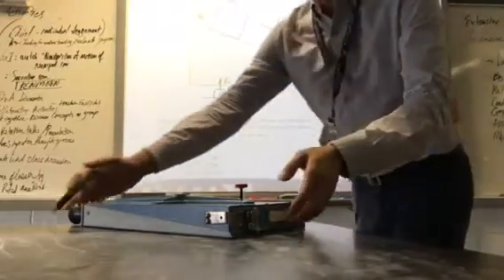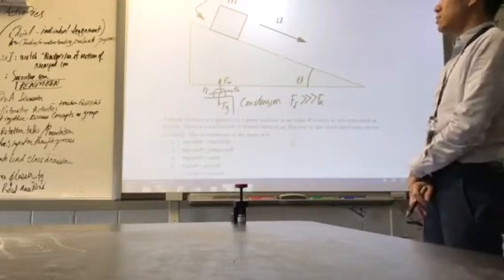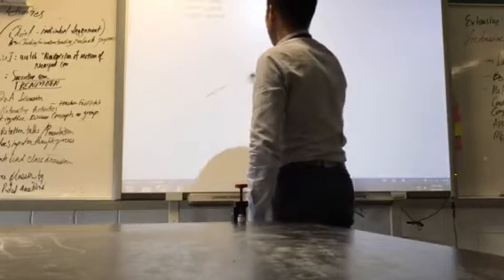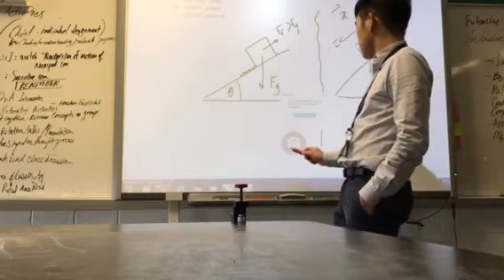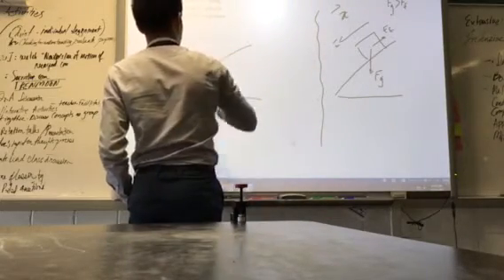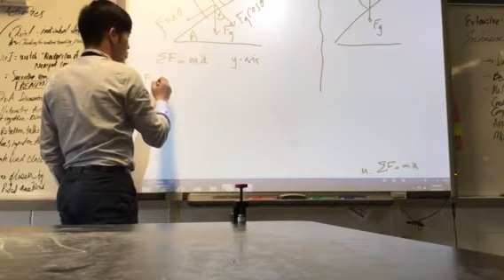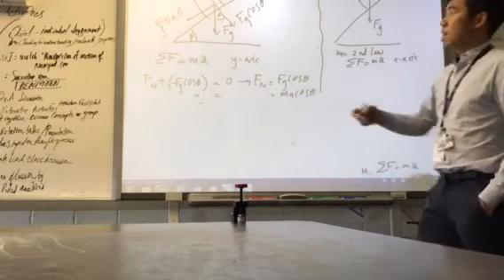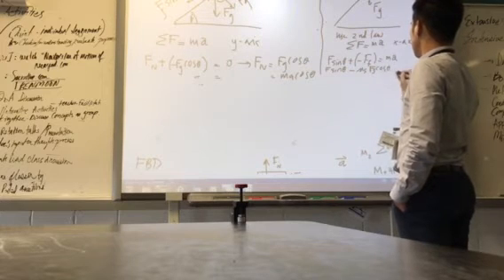Calculate the coefficient of the box sliding on incline